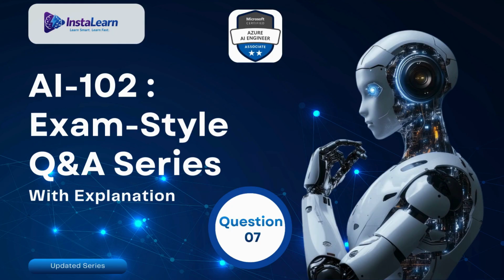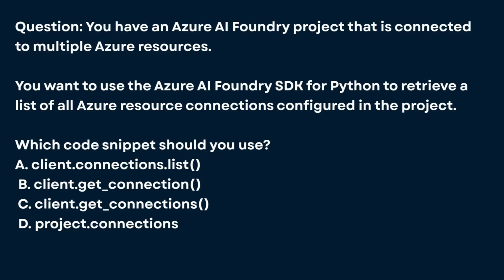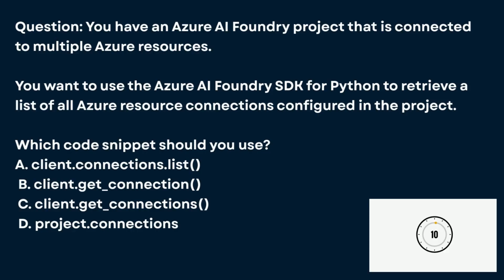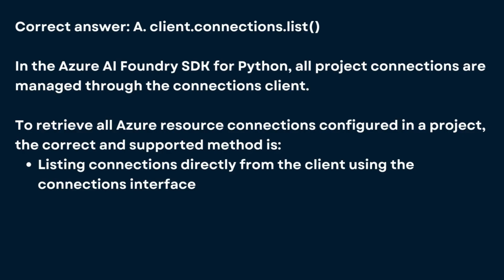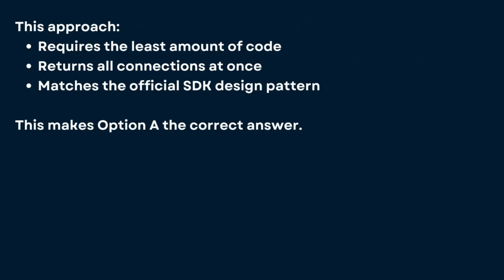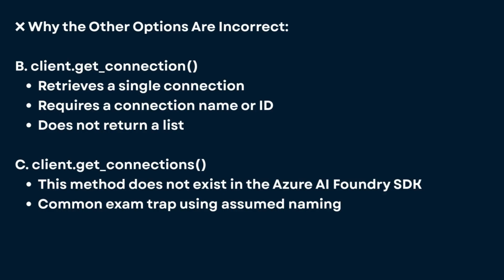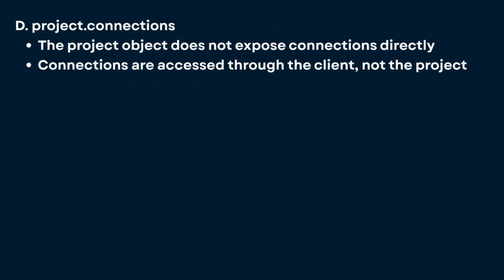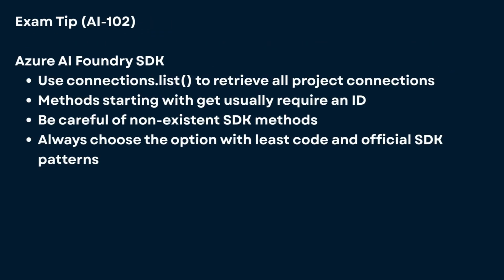AI-102 Exam Prep: Listing Azure AI Foundry Connections | Question 7 Explained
In this AI-102 exam-style question, we walk through how to retrieve a list of Azure resource connections from an Azure AI Foundry project using the Python SDK.

✔️ Learn which SDK method returns all project connections
✔️ Understand why connections.list() is the correct and minimal-code approach
✔️ Avoid common exam traps with non-existent or incorrect methods

This video is perfect for anyone preparing for the Microsoft AI-102: Designing and Implementing an Azure AI Solution certification.